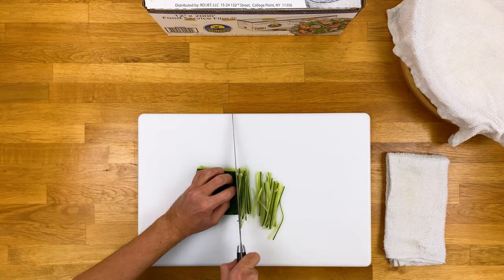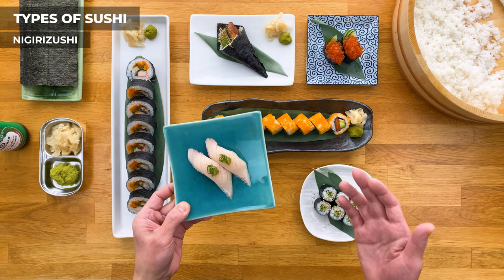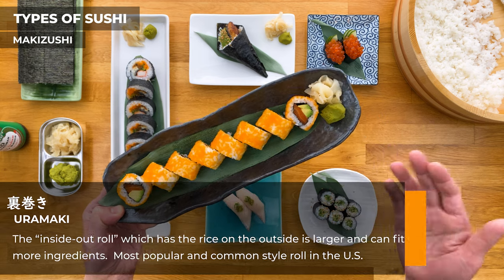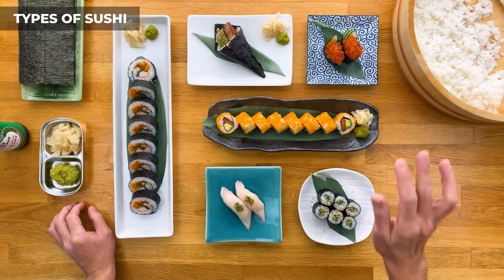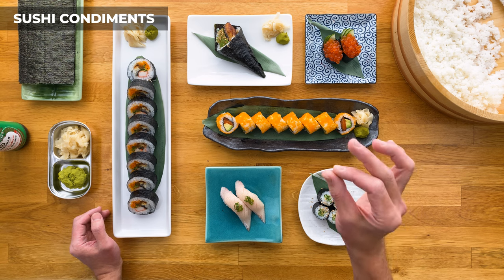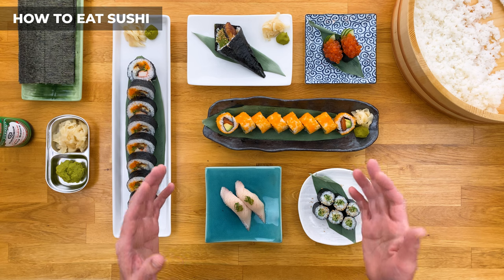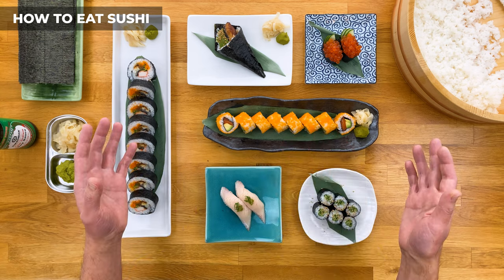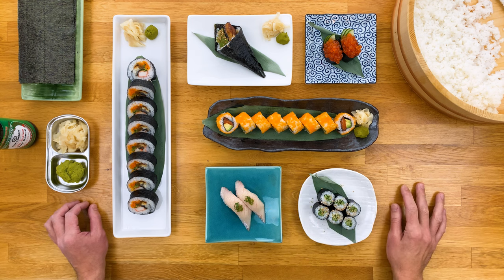Everything You Need to Know About SUSHI in 12 Minutes (BEGINNER'S GUIDE) with The Sushi Man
Sushi has become a global phenomenon, especially in modern days.  But I know there’s still some of you that haven’t tried it.  Maybe you just never had the opportunity, maybe you’re curious but don’t know where to start, or you’re just terrified of the thought of eating raw fish.  Well, in this video I break down the basics of sushi in a very beginner friendly way so that you can understand what sushi is and how you can start enjoying it.  Whether you’re a total sushi newbie, a moderate sushi eater, or a seasoned pro, there’s something in this video that will help you have a great sushi experience.  Enjoy!

🍣  WHAT'S IN THIS VIDEO:
00:00 Intro
00:43 What is Sushi?
01:37 Types of Sushi
05:58 Sushi Condiments
08:39 How to Eat Sushi
10:56 Making Sushi

📗  BOOK
How to Make Sushi at Home - A Fundamental Guide for Beginners and Beyond

🍣  ABOUT THE SUSHI MAN:
Jun Nakajima, CHEF AND FOUNDER

Raised in a restaurant household, Jun's love for food began at a very early age. His parents have owned and operated a Japanese restaurant for over 30 years where he practiced and honed his culinary skills.

Somewhat forced upon, he was taught the art of sushi making in his teenage years.  He quickly fell in love not only with the art but the endless opportunities that came with it.

He has traveled around the globe to try different styles of sushi, most importantly to Japan.

After college, Jun had taken an opportunity to live in the motherland of sushi, working for something completely outside the culinary field.  In those two years his appreciation of the culture, people, history and food deepened.

He became addicted to the food scene and found himself traveling from one end of the island to the other, eating and drinking some of the best foods and drinks he's ever had. This experience became the seed which eventually bloomed to become The Sushi Man.